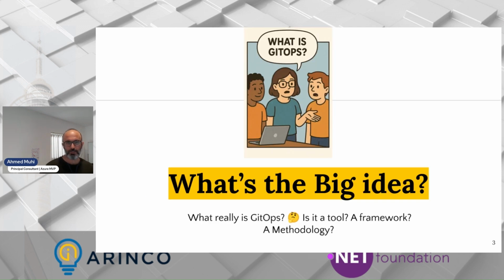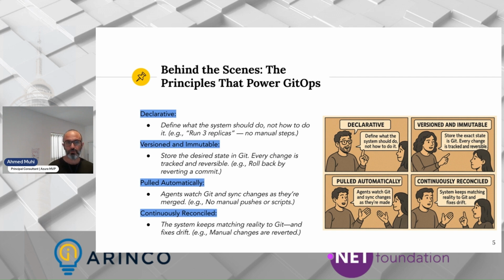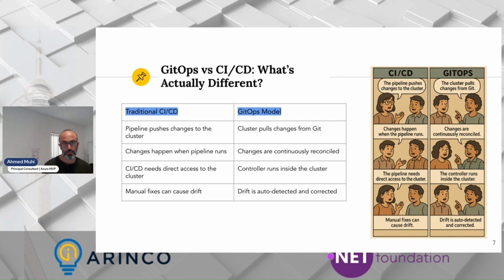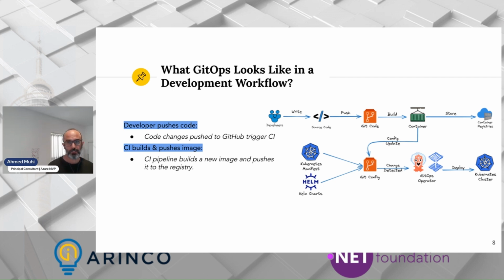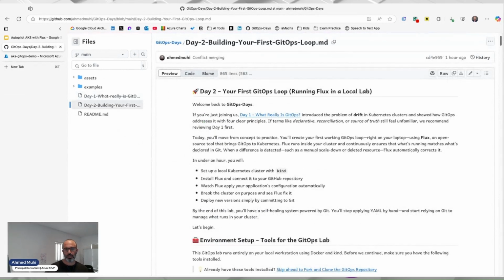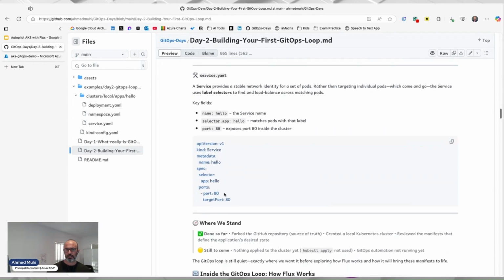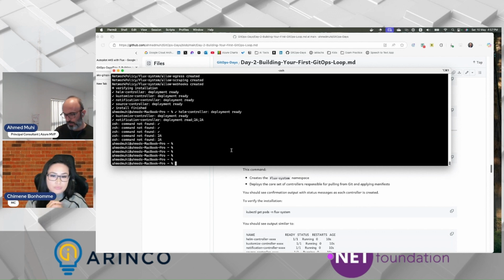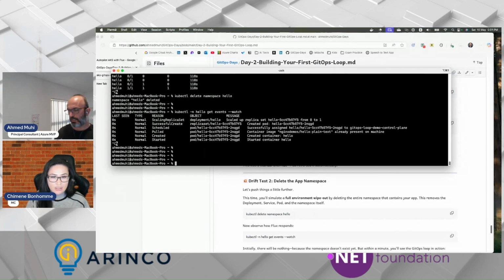Autopilot Your AKS Cluster: Hands-On GitOps with Flux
Take control of your Kubernetes operations the GitOps way.

In this hands-on workshop, we will explore how GitOps transforms cluster management into a versioned, auditable, and automated process. You will learn the key GitOps principles — declarative configuration, versioned state, continuous reconciliation — and apply them directly to an Azure Kubernetes Service (AKS) environment.

We'll provision an AKS cluster, install Flux as the GitOps agent, and walk through end-to-end examples where Git becomes the single source of truth for deployments and cluster configuration. Along the way, we'll discuss GitOps patterns, real-world pitfalls to avoid, and how GitOps paves the path to more resilient cloud-native platforms.

Key Takeaways:
- Understand the GitOps model and why it matters for Kubernetes operations.
- Set up AKS and install Flux for GitOps-driven management
- Learn how to bootstrap clusters and automate deployments from Git repositories.
- Explore best practices for scaling GitOps beyond the first cluster.